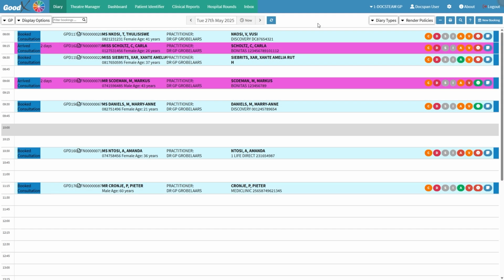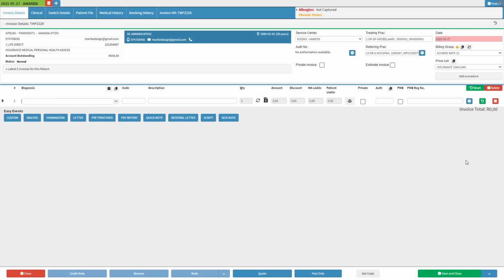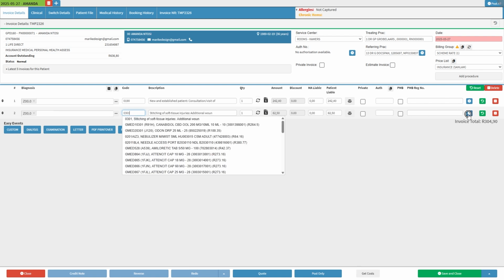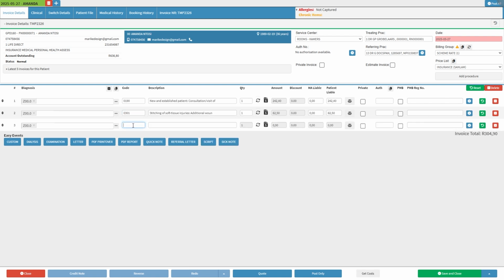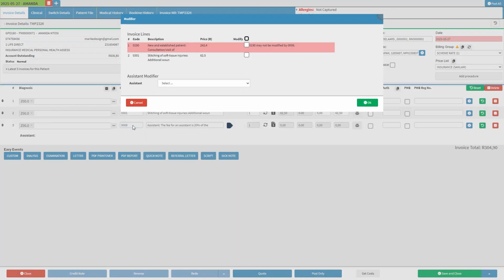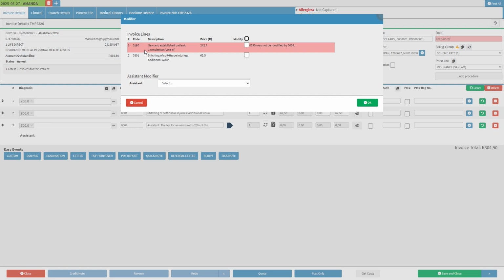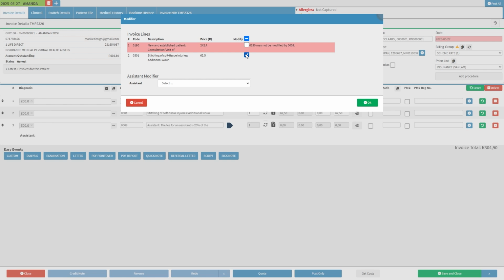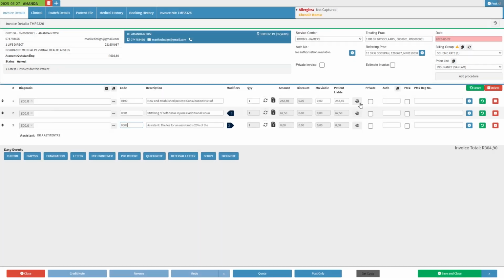GoodX Web Tutorial - Patient Invoice: Assistant Code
▶ Goal of Tutorial Video:
In this tutorial video, I'll show you how to use the Assistant Modifier function on the Patient Invoice screen.

Purpose of feature:
- This function is used when an Assistant supports the Treating Practitioner by performing clinical tasks—like examinations, diagnostics, treatment, or surgical assistance—either within the Practice or in Theatre.
- Whenever an Assistant Modifier is applied, selecting an Assistant becomes mandatory before the     invoice can be posted.
- Assistant Modifiers can only be applied to certain billing codes where the need for an Assistant can be justified.

▶ Timestamps:
0:00​ - Introduction
0:12 - Purpose
0:40 - Example of when a Modifier code can be used
1:00 - Navigating to Invoice Screen from Diary Screen
1:09 - Invoice Screen (Fill in your Invoice Lines)
1:30 - Applying the Assistant Modifier Codes
1:38 - The Assistant Code Modifier Screen
2:15 - The Invoice Screen once the Assistant Modifier Codes have been added